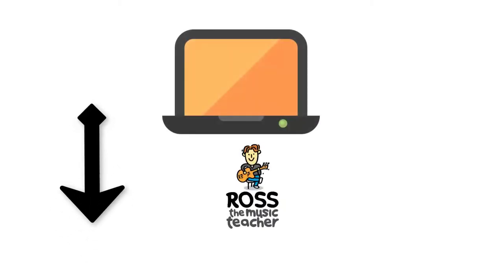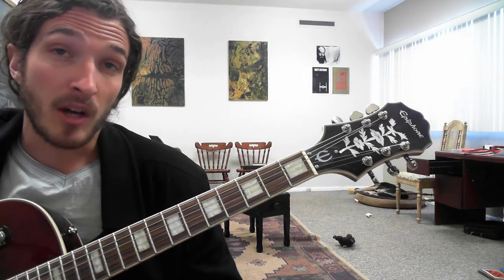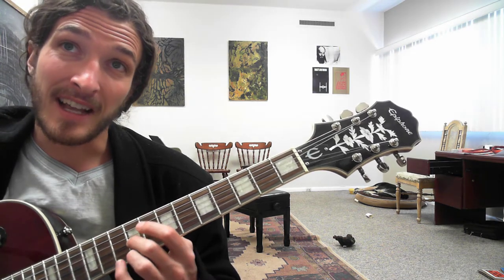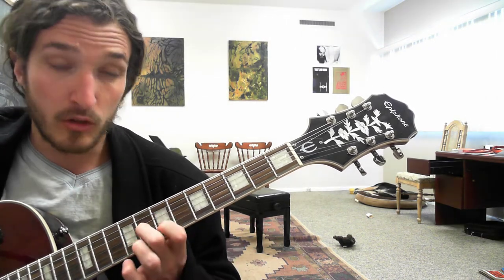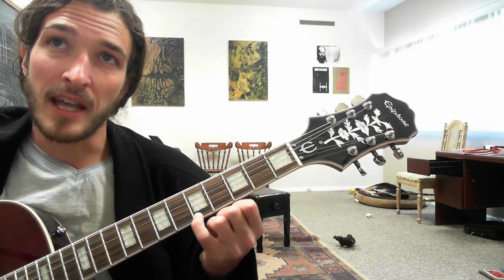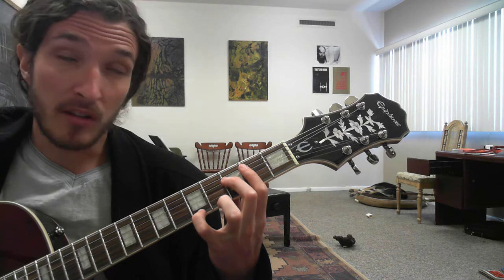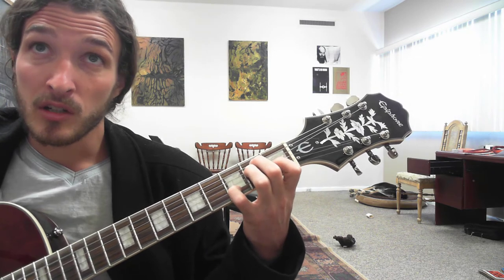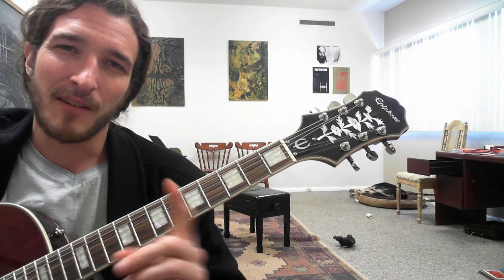Guitar Licks Deconstructed - Robert Johnson's Phonograph Blues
In this edition of Licks Deconstructed, we look at one of the most iconic guitarists ever: Robert Johnson. Learn this advanced blues guitar lick and be the envy of the block!

100 Sight Reading Exercises
Rhythm Made Easy